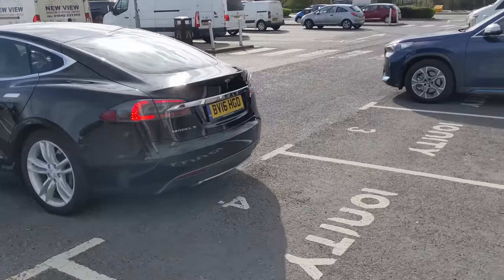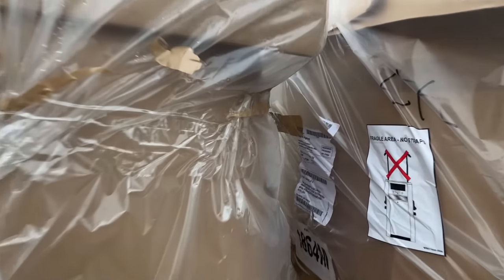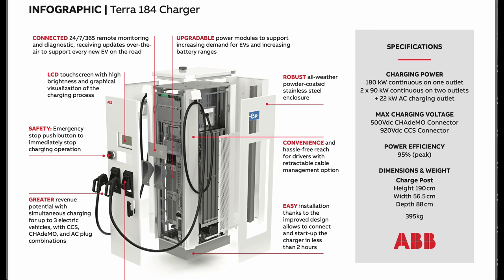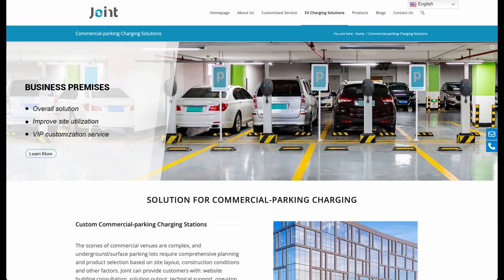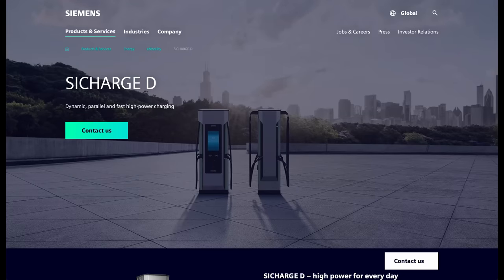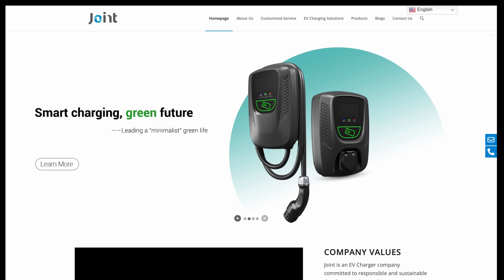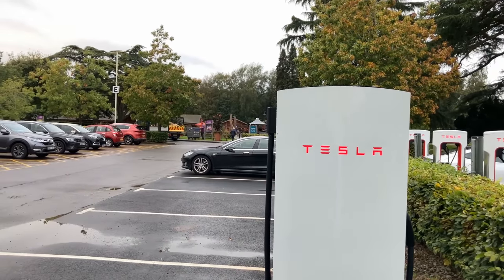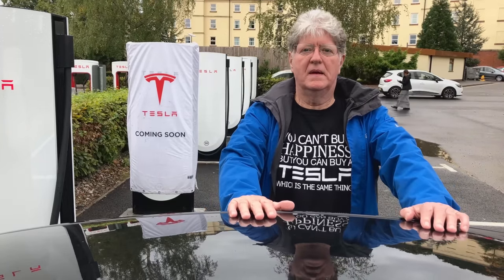What You NEED To Know About EV Charging Points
EV drivers use them every day but that doesn't mean we all know what goes on behind the scenes. That's why Dave took advantage of a recent opportunity to dig around behind the scenes of a new EV charging installation to provide you some juicy information.

So to find out what's going on, stick around as Dave Takes It On.

Currently the channel only makes a small amount of money from YouTube advertising, which simply isn't enough to support running the channel fulltime. Even small a amount can make a big difference.

Patrons
Tom Davison
Gary Heavens
Kodzo